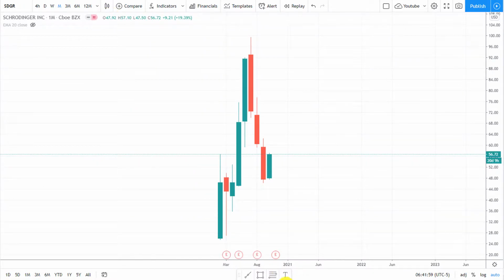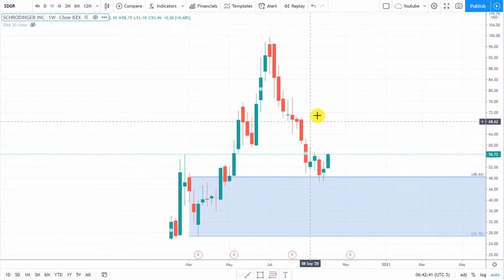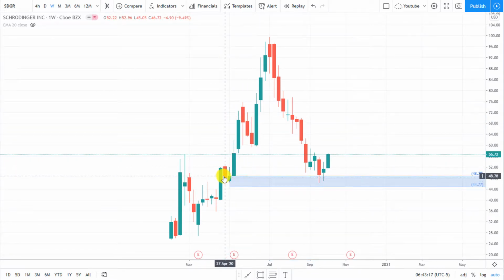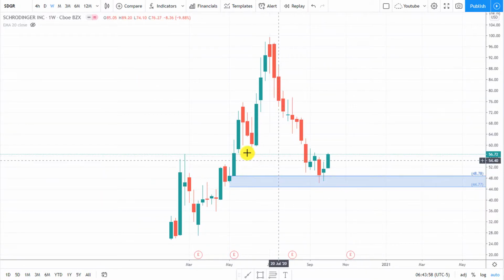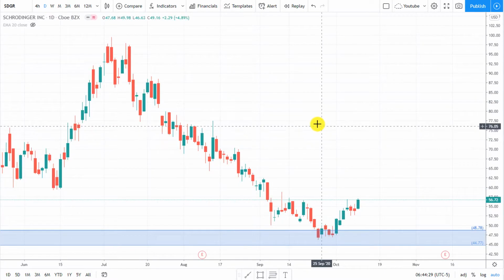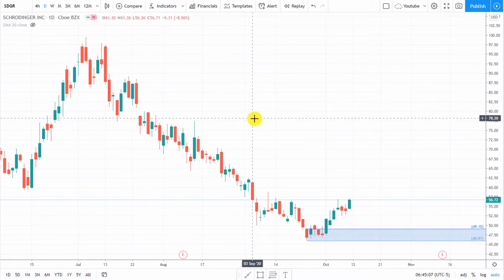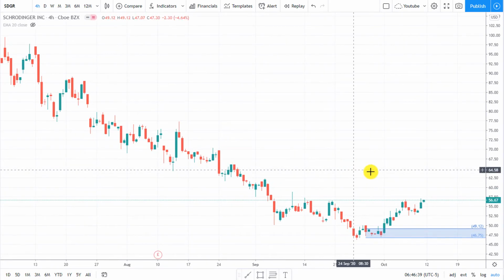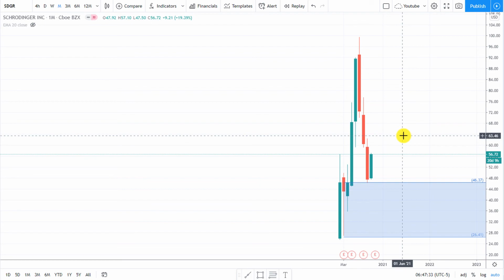How to Swing Trade SDGR SCHRODINGER Stock Using Supply and Demand | Super Swing Trader